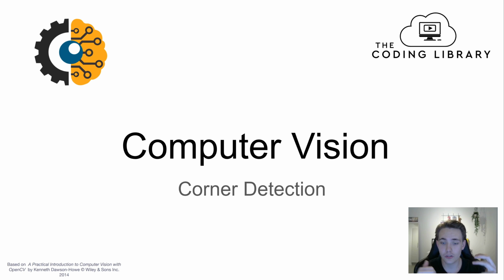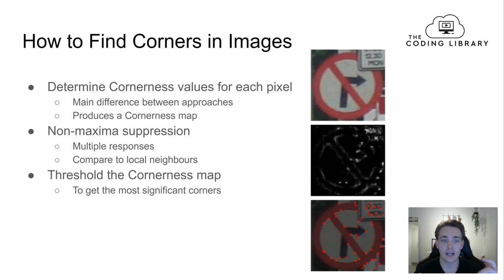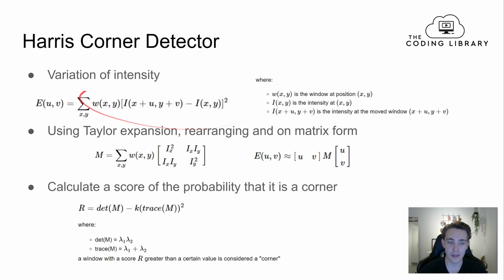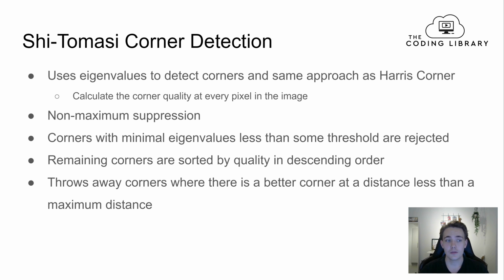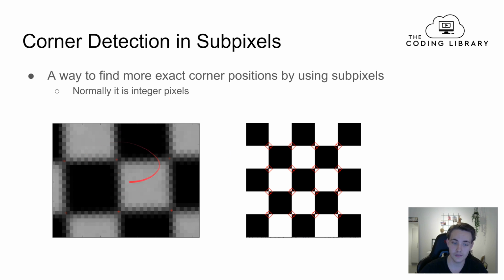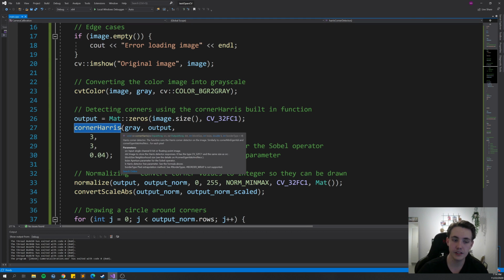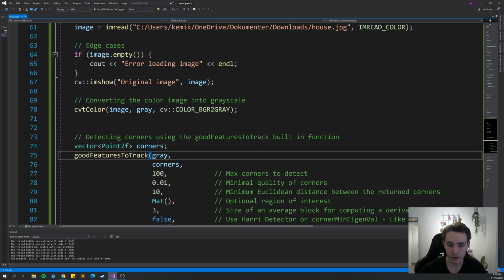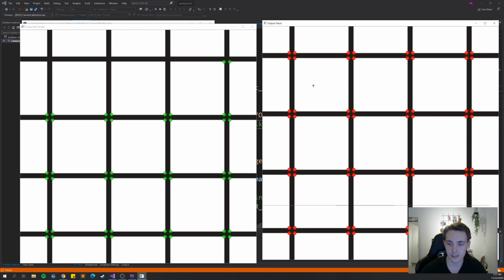Corner Detection - Computer Vision and OpenCV C++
In this video 📝  I'll talk about Corner Detection. We will first talk about the theory behind how corner detection works and the different types of corner detection algorithms. We will see some different examples of how to detect corners in images. At the end of the video, there will be some code examples of how we can apply what we have learned in the video in code and OpenCV and implement the corner detection algorithms.